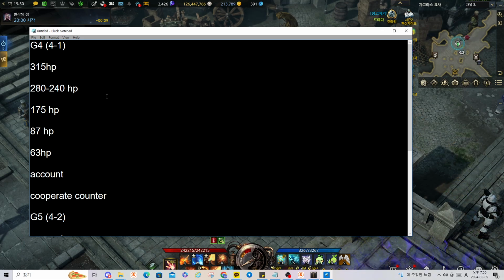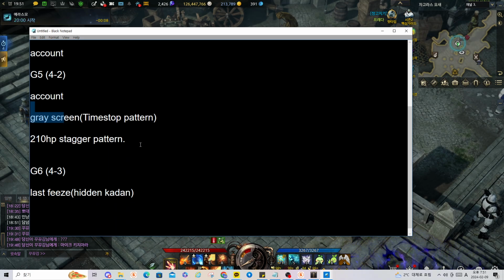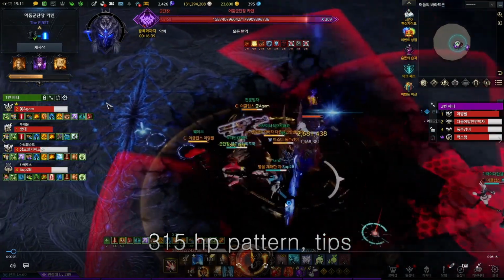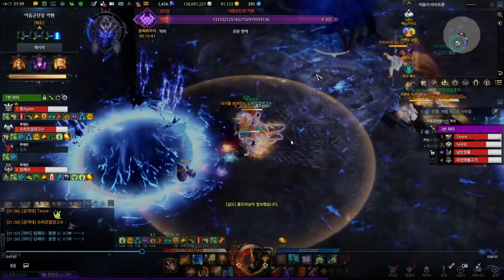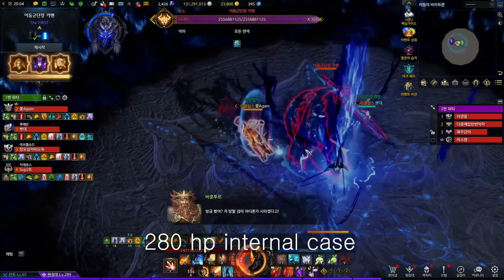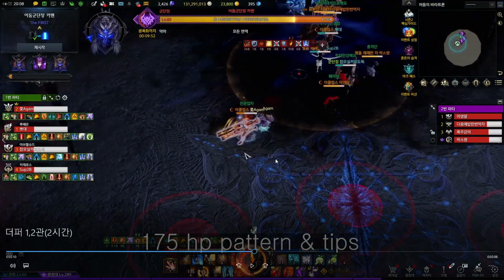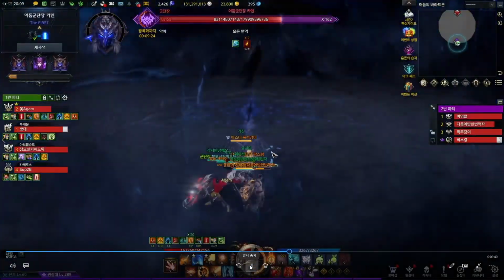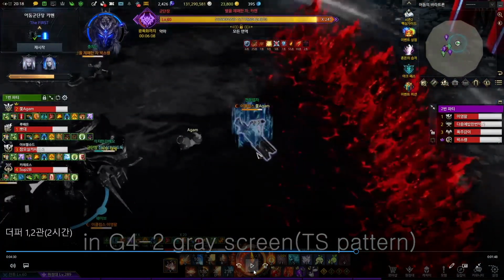(KR)Lostark Tips about gimics in Thaemine Gate 4 in Try